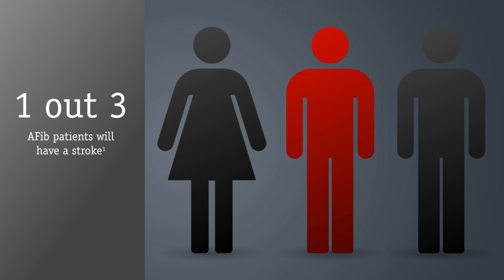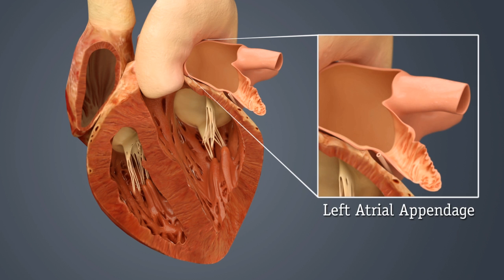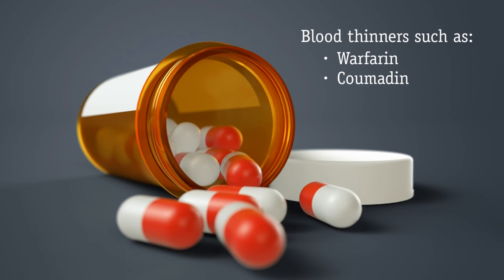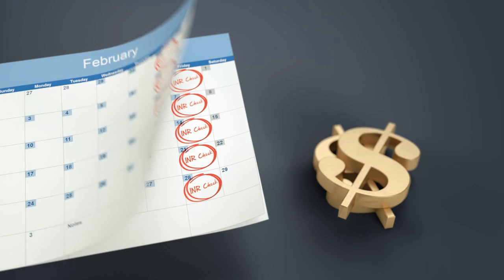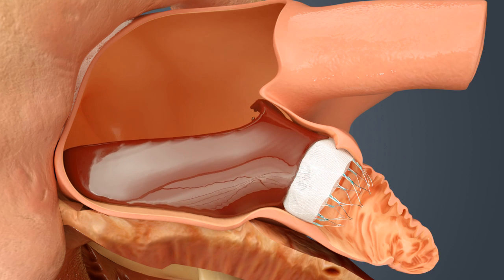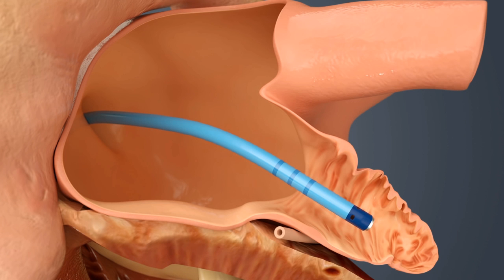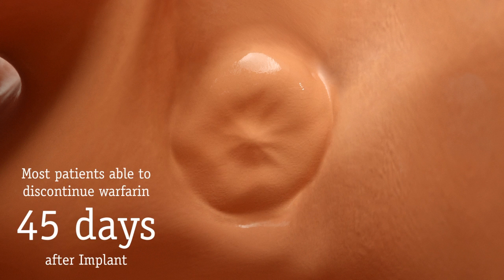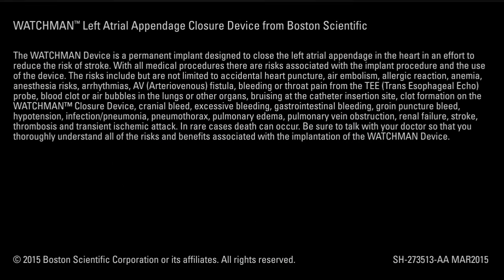The WATCHMAN™ Left Atrial Appendage Closure Device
Led by our advanced team of cardiologists, the Cardiovascular Program at Jersey Shore University Medical Center now offers the WATCHMAN™ Left Atrial Appendage Closure (LAAC) Device, a life changing stroke risk treatment option.  The WATCHMAN™ LAAC Device is a first-of-its-kind, proven alternative to long-term warfarin therapy for stroke risk reduction in patients with non-valvular atrial fibrillation.